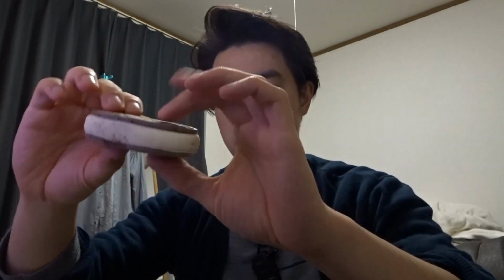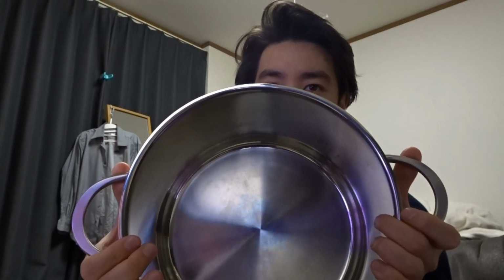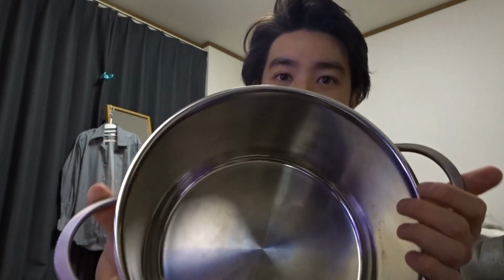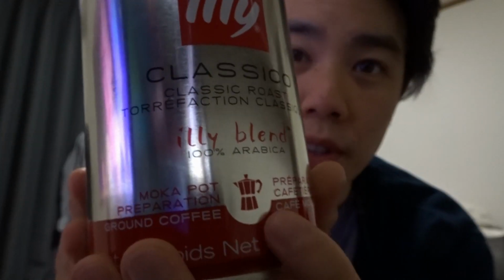2nd vlog Tiramisu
Back at it again, talking nonsense and what not. Enjoy.